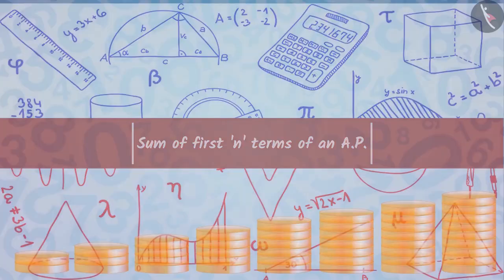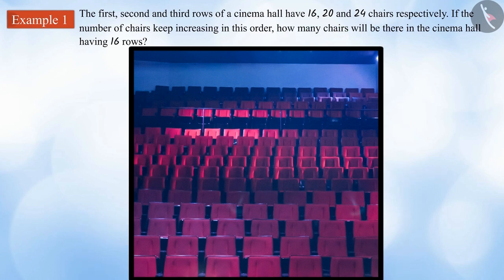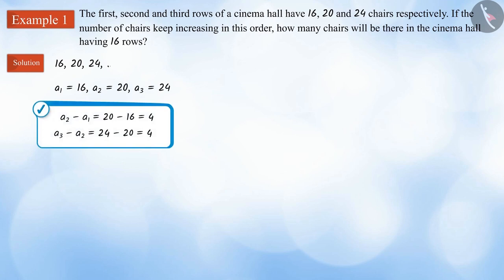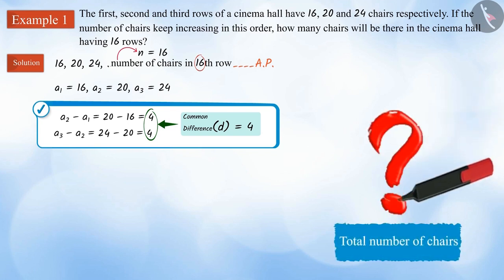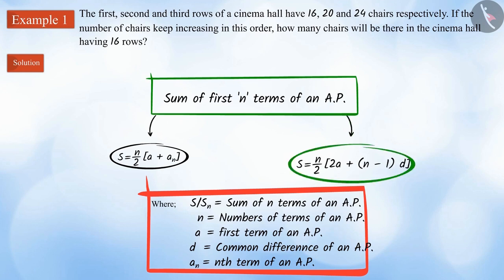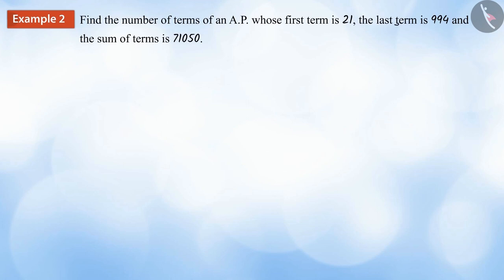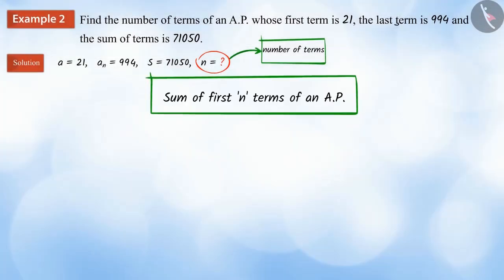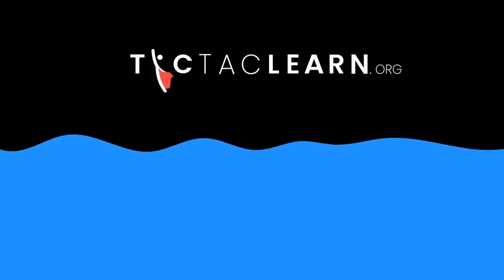Class 10 Maths Chapter 5 'Arithmetic Progressions' (Part 8) cbse ncert